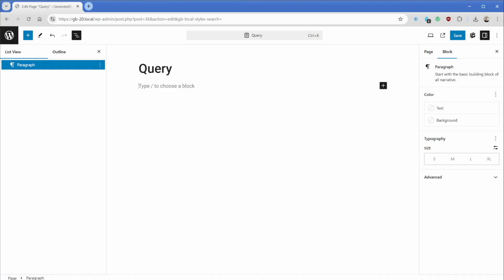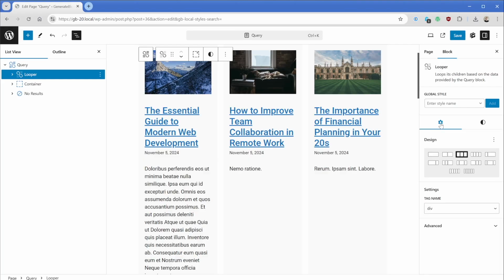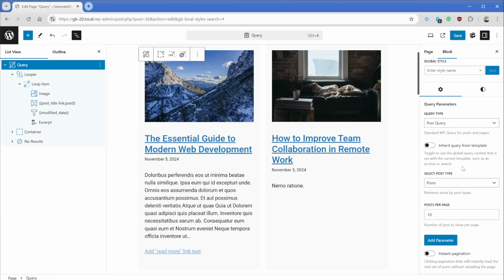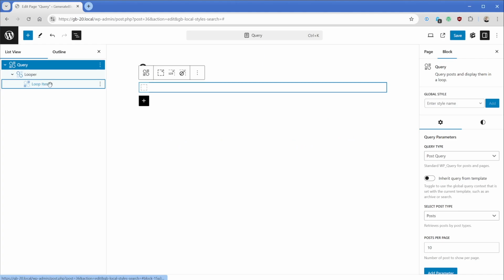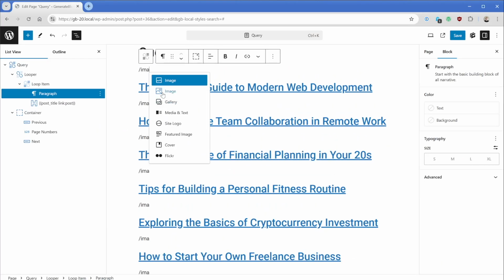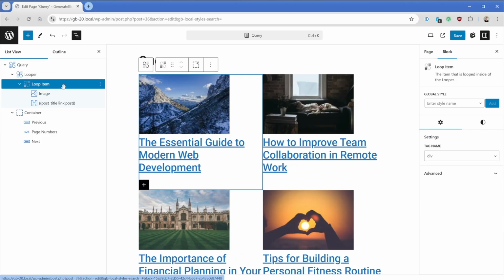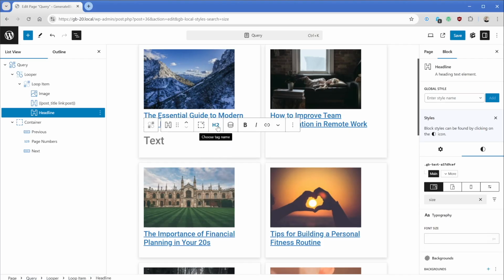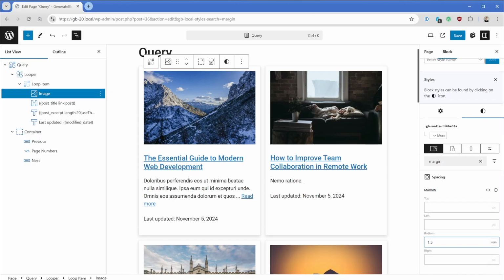New and Improved Query Block in GenerateBlocks 2.0 (Intro to Dynamic Tags in Query Loops)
Unlock the full potential of the new Query block in GenerateBlocks 2.0! 🚀 In this video, I’ll walk you through how to build a query using the renamed and improved Query Block, previously known as Query Loop. We’ll explore how to create dynamic layouts, use the powerful new Dynamic Tags system, and customize your content in ways that weren’t possible before.

Whether you're new to GenerateBlocks or an experienced user, this video will show you how to take full advantage of these exciting new features. Don't miss future tutorials where we’ll cover advanced use cases like pulling data from ACF repeaters, creating related post loops, and more!